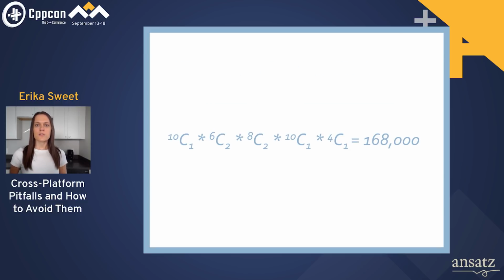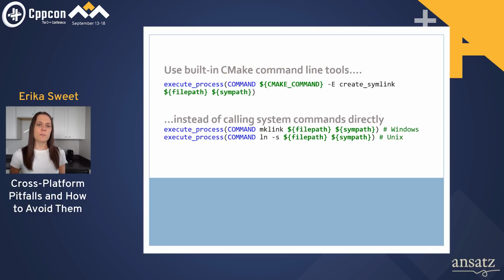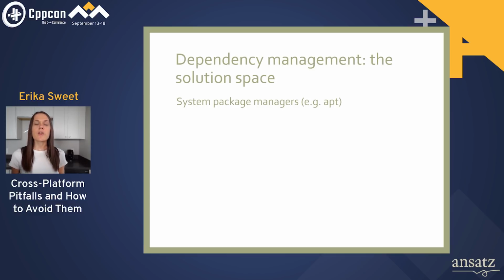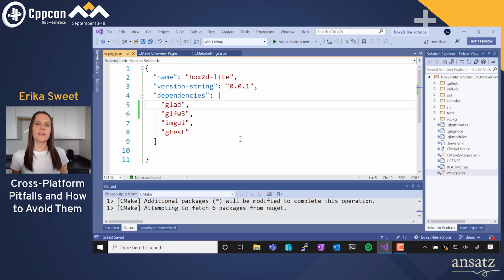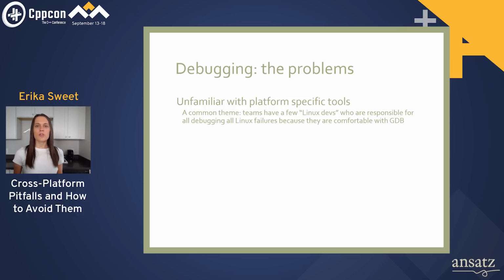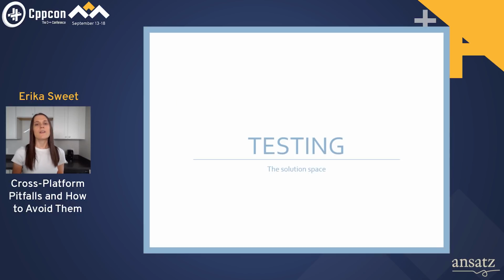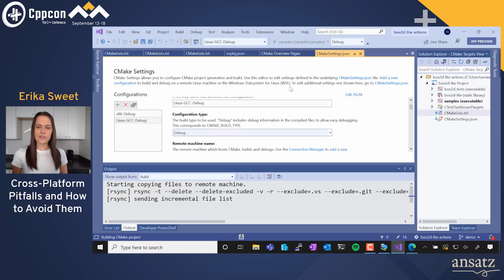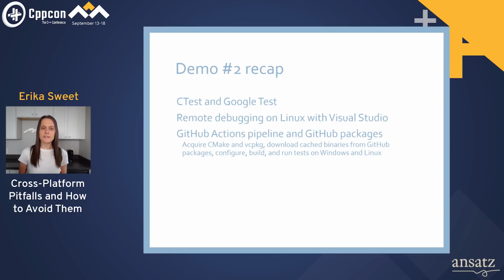Cross-Platform Pitfalls and How to Avoid Them - Erika Sweet - CppCon 2020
C++ cross-platform development is difficult. These difficulties are compounded by the fractured solution field, where every project seems to use a different combination of build systems, package managers, and diagnostic tools to address shared challenges. Join us for a discussion and demo of C++ cross-platform development centered on common pitfalls and widely adopted tooling.

Learn how to leverage CMake to seamlessly build across operating systems and platforms. Untangle your dependencies with tools like vcpkg and Conan to avoid inconsistencies between system package managers. Debug your projects across multiple platforms with Visual Studio and Visual Studio Code. We’ll also take a brief look into how to use CI and testing to get in front of issues before they even happen.

Erika Sweet
Program Manager, Microsoft
Erika is a Program Manager on the Visual C++ Team at Microsoft. She likes math and mystery novels. She is currently working on developer tools to support C++ cross-platform development.